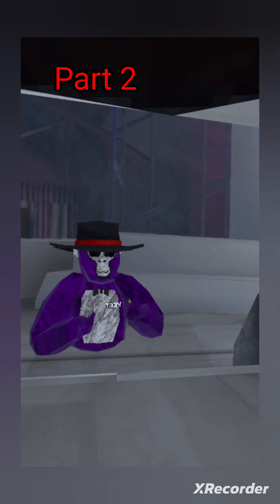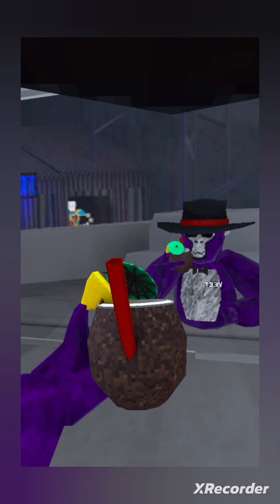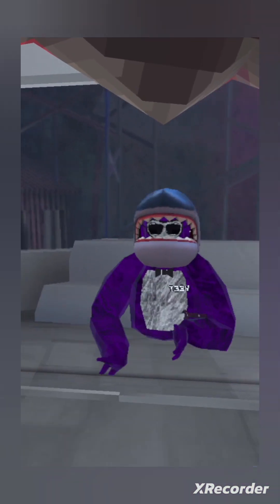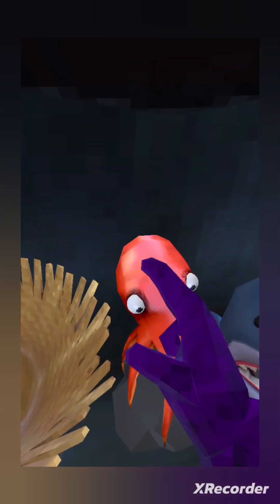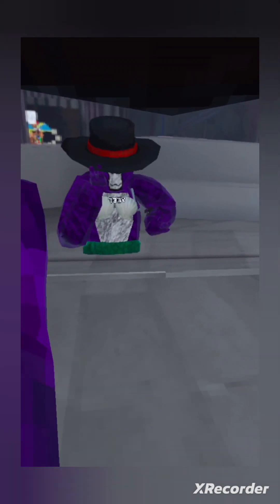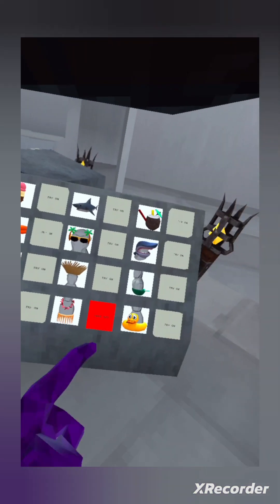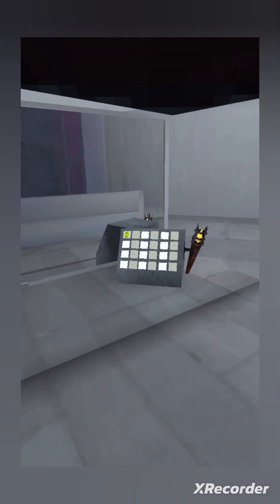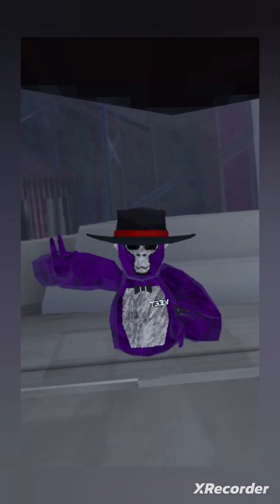RATING GORILLA TAG COSMETICS!! PART 2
I'm rating gorilla tag cosmetics